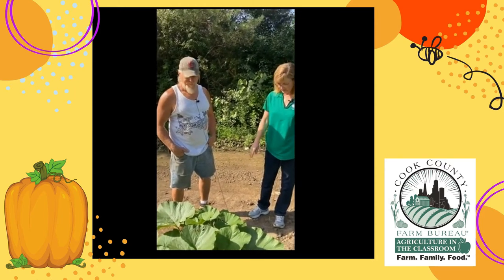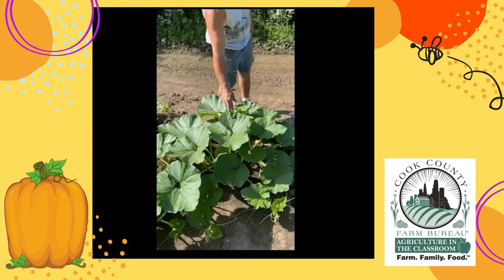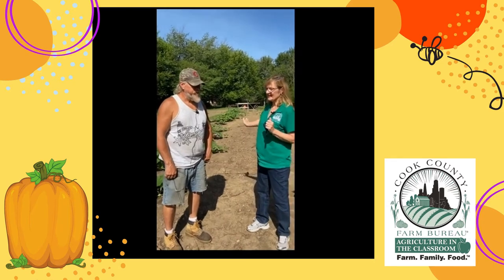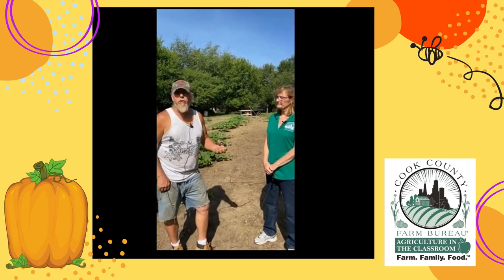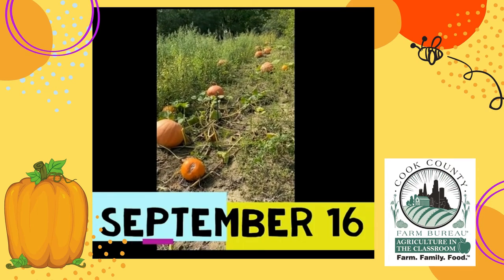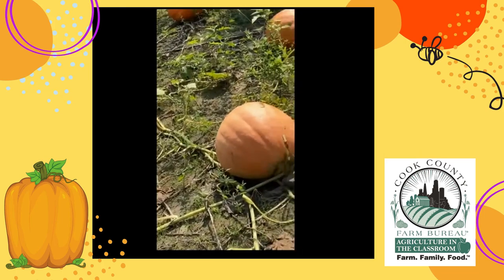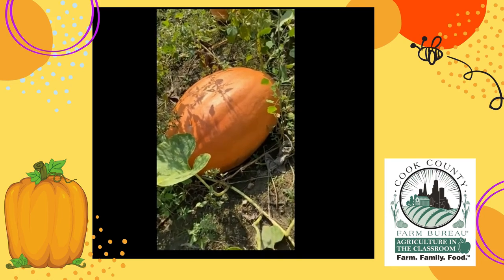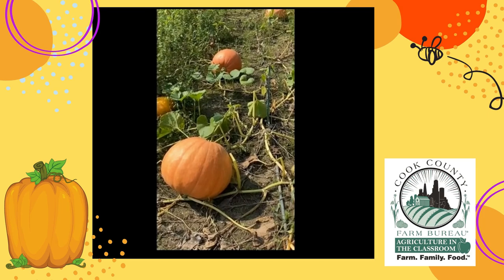Cook County Farm Bureau Ag in the Classroom Puckerville Pumpkins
Cook County Farm Bureau Ag in the Classroom visits Puckerville Farm to learn about pumpkins